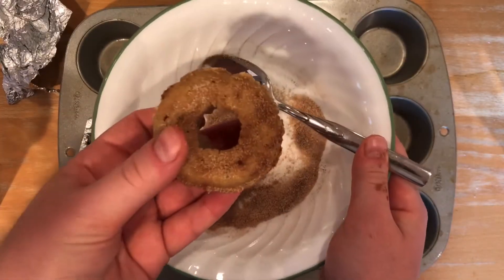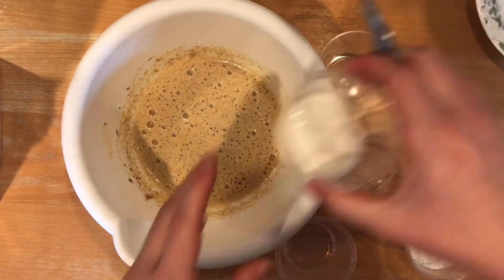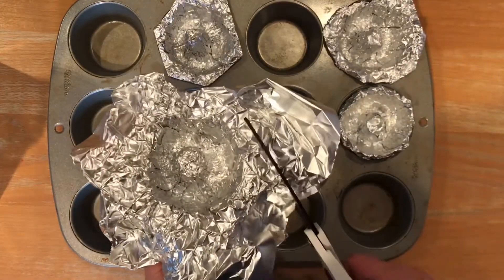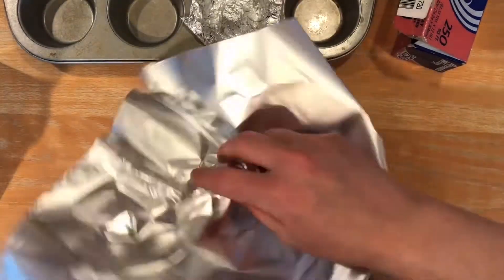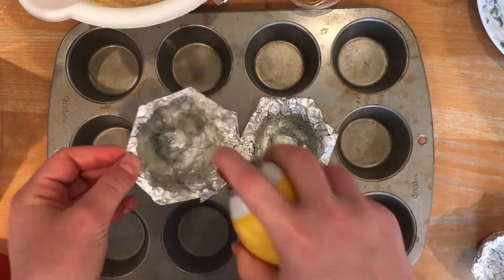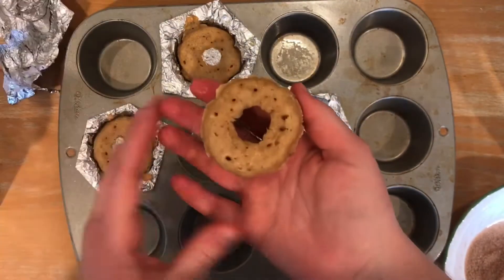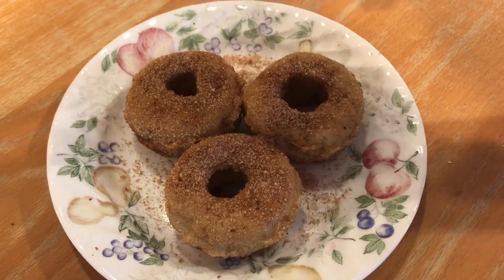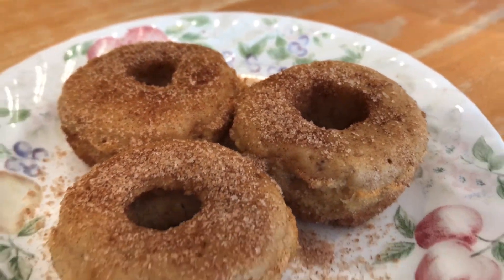50 CALORIE DONUTS + DIY Donut Molds | Testing Emma’s Goodies Donut Recipe 🍩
Hi everyone!

I was so excited when I came across this video by Emma's Goodies where she made 50 calorie donuts!! As a huge donut lover and someone who is always looking for healthy alternatives I was so excited to try this recipe out.

Here's the link to her original video so you can check it out for exact measurements and quantities

Let me know what you’d like to see me try next!